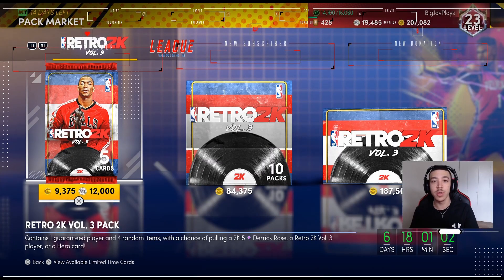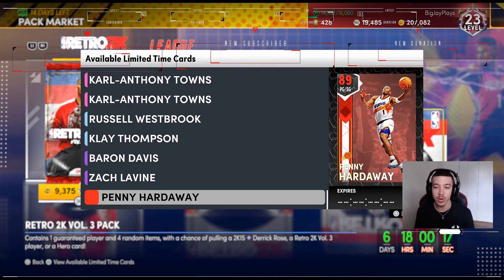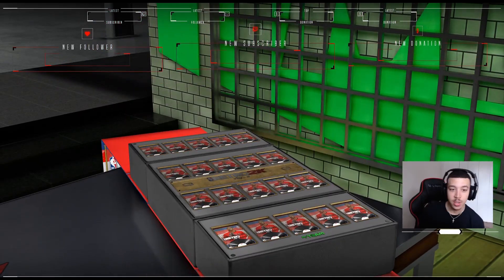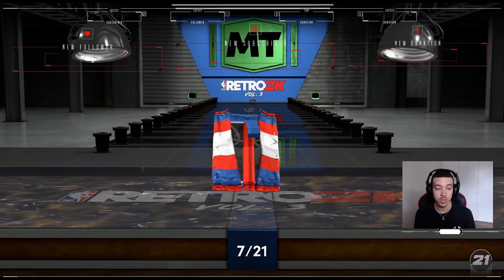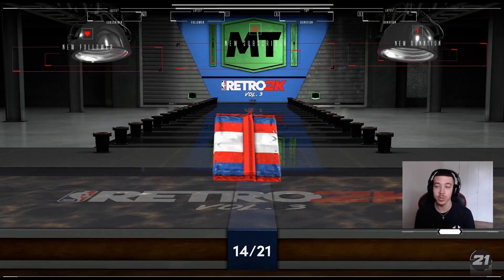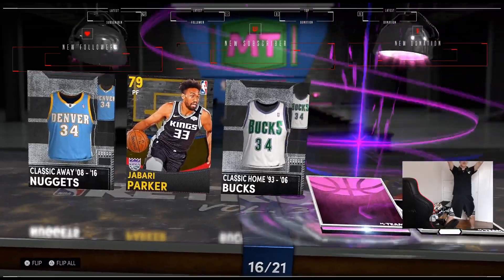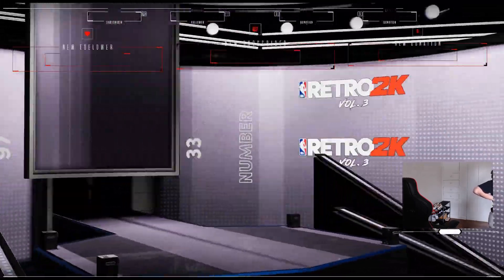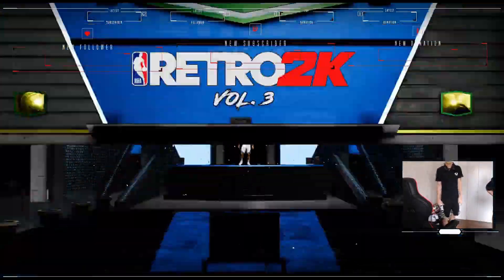NBA 2K21 MY BEST PACK OPENING EVER!!! NO WAY THIS HAPPENED!!!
Turn on those Post Notifications to be the first here :D

Sub for More!
Track Name: "Been Here Before"